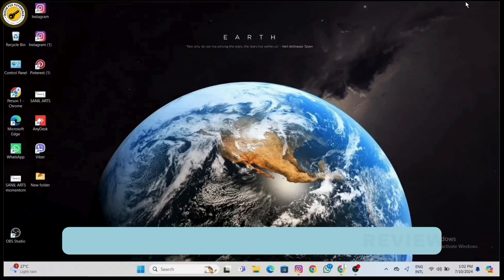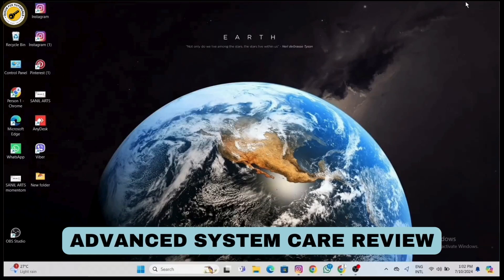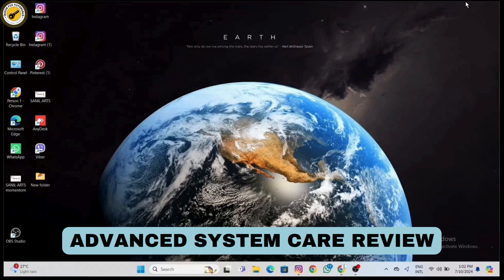Advanced SystemCare Review | Before You Buy | IOBit Advanced SystemCare Pro Review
Advanced SystemCare Review. Easily Learn Is it safe to use Advanced SystemCare with the help of this guide.

In this comprehensive review of Advanced SystemCare Pro by IObit, @QuickFixTutorials dive deep into its features, performance, and whether it's worth the investment. Learn about its system cleanup tools, performance boost, privacy protection, and security features. We tested Advanced SystemCare Pro to see how well it enhances system performance and whether it provides good value for money. Watch to discover if this popular PC optimization tool lives up to the hype and if it's the right choice for your needs.

advanced systemcare review, IObit Advanced SystemCare, Advanced SystemCare Pro, Advanced SystemCare features, Advanced SystemCare Pro review, Advanced SystemCare vs competitors, system performance boost, Advanced SystemCare Pro worth it, IObit software review

Chapters
00:00:00 - Introduction Dive deep into our review of Advanced SystemCare Pro by IObit and see if it's worth the investment.

00:00:15 - Key Features Overview Explore the range of tools offered by Advanced SystemCare Pro, including system cleanup and performance boost.

00:00:40 - Installation Process Learn how to install Advanced SystemCare Pro and what to expect during setup.

00:01:05 - User Interface Discover the clean and intuitive user interface of Advanced SystemCare Pro.

00:01:30 - Performance Testing See how Advanced SystemCare Pro performs in terms of system cleanup and speed improvements.

00:02:00 - Privacy and Security Tools Review the privacy protection and security features, including malware scanning and data protection.

00:02:30 - Customer Support Get insights into IObit's customer support options and user experiences.

00:02:50 - Pricing and Value Understand the pricing options and whether Advanced SystemCare Pro offers good value for money.

00:03:10 - Pros and Cons Summary Summarize the key benefits and drawbacks of Advanced SystemCare Pro.

00:03:30 - Conclusion Wrap up the review and decide if Advanced SystemCare Pro is the right optimization tool for you.